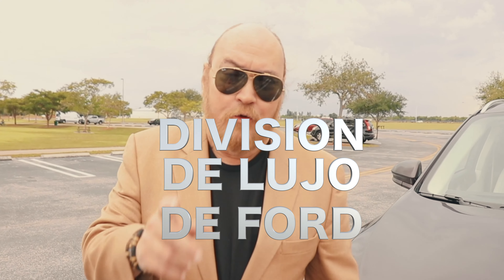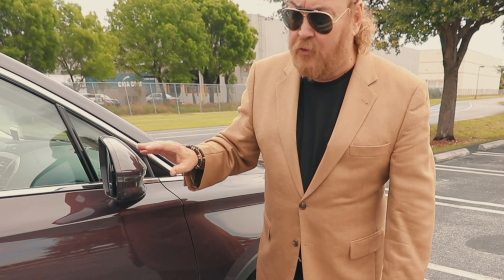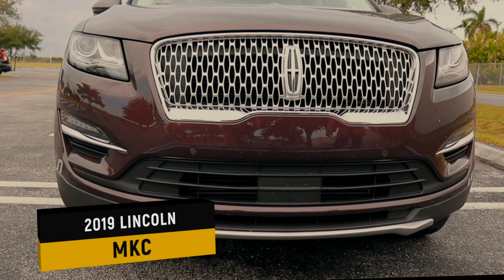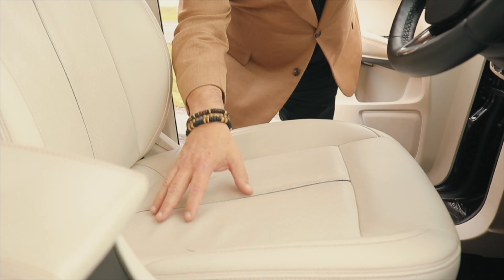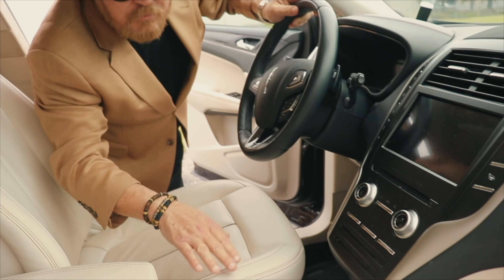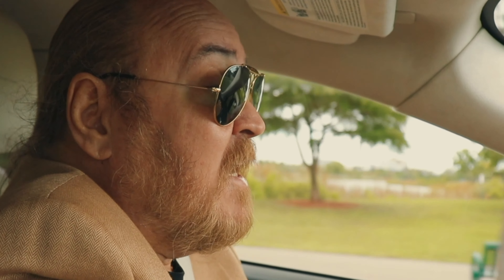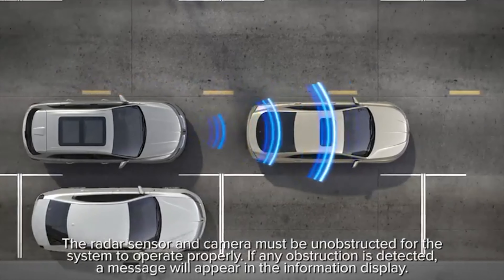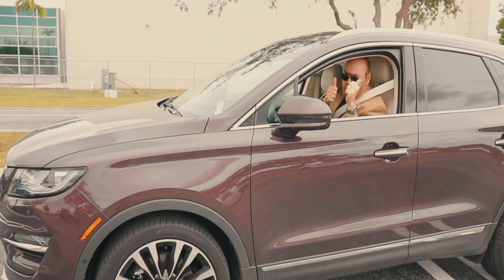LINCOLN MKC: ¿Qué tiene que ver con el BLACK LABEL?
El último año de MKC: va a ser reemplazado por un nuevo modelo en el 2020. Sus características fundamentales son su súper mullida amortiguación, ¡y que estaciona por sí solo!  Y, ¿qué tiene que ver con el célebre scotch? ¡Te lo cuento en este video!